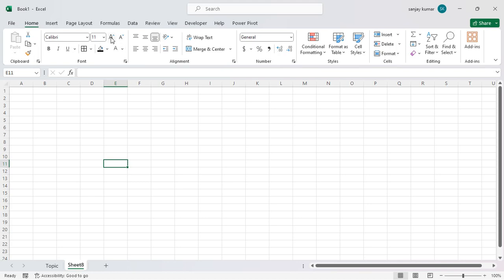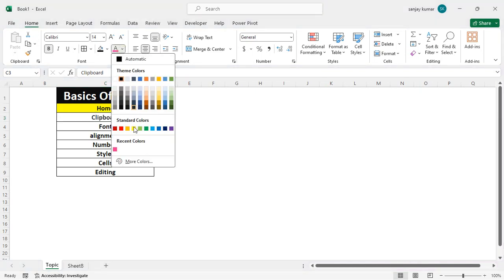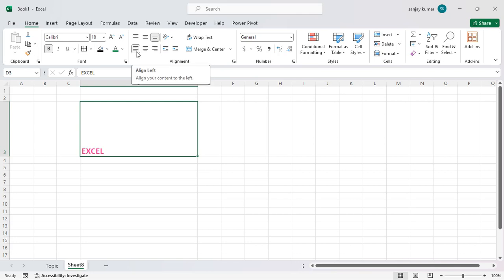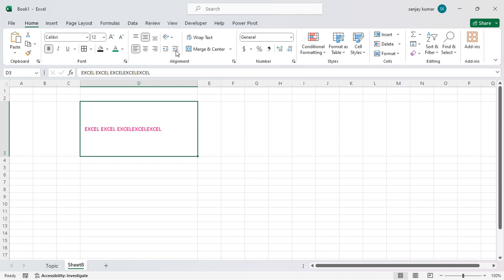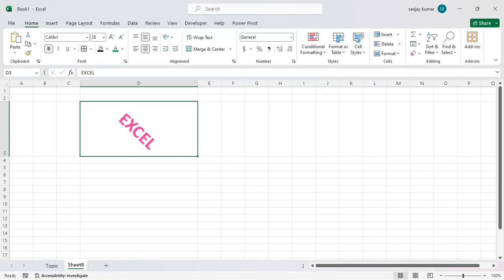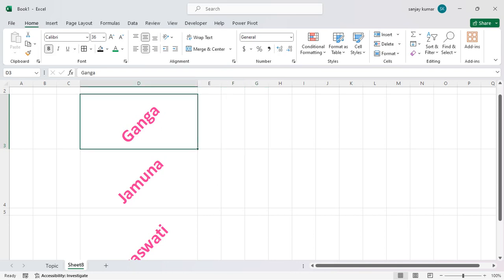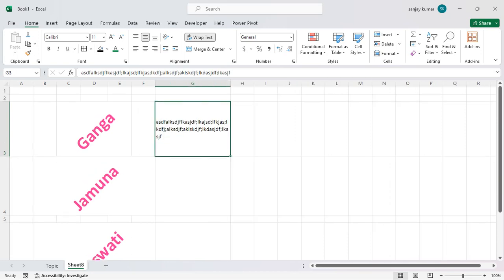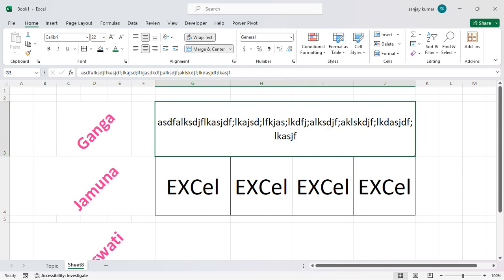EXCEL BASIC PART 3 - ALIGNMENT